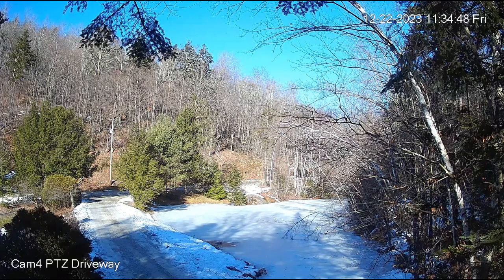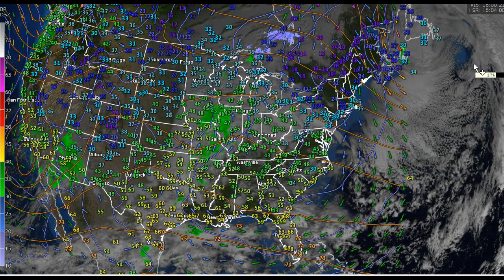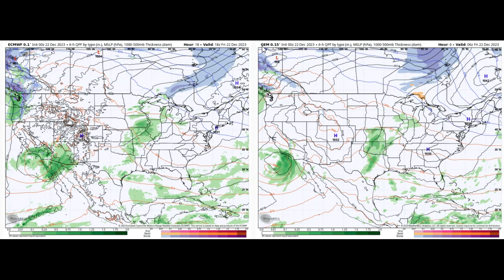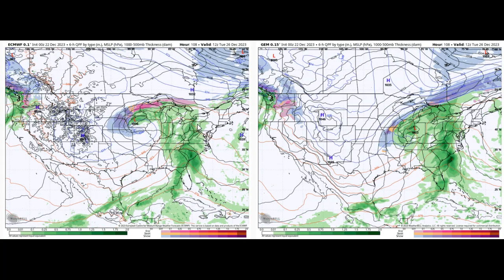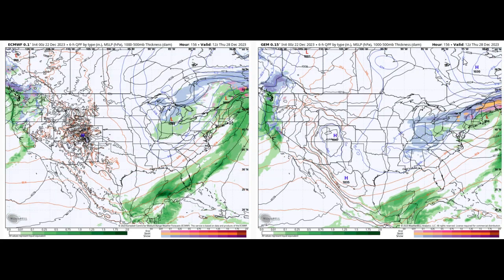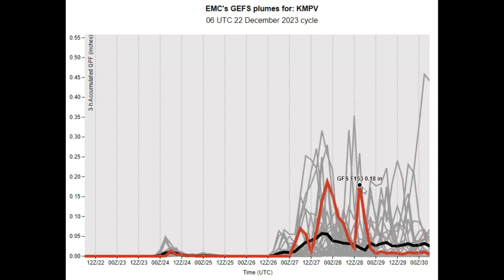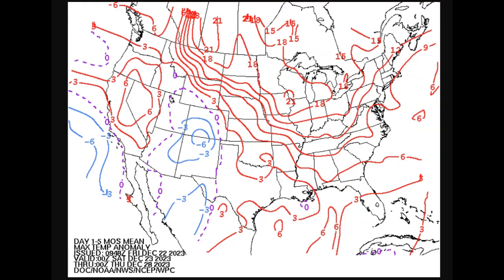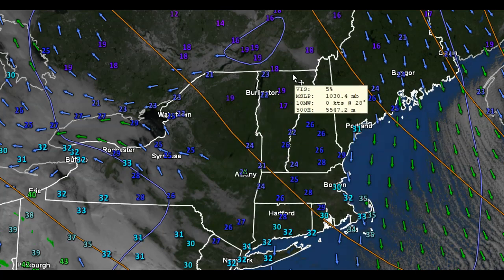VELCO Weather Hazards Outlook -- valid rest of Friday thru Wednesday December 27th, 2023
HEADLINES NO UTILITY IMPACTS AHEAD THIS OUTLOOK PERIOD ENDING 1 AM THURSDAY MORNING. SOME TRAVEL ISSUES BUT MINOR SATURDAY NIGHT WHERE SOME MINOR FLURRIES AND SPOTTY FREEZING RAIN MAKE THINGS SLIPPERY IN A FEW SPOTS.  TAKE ADVANTAGE OF THE MOST SUNSHINE REST OF FRIDAY, AS PERIODS OF MID AND HIGH CLOUDS WILL FREQUENT THE AREA NEXT SEVERAL DAYS. NEXT MORE ROBUST PRECIPITATION ARRIVES MID-WEEK NEXT WEEK BUT GENERALLY LIGHT AT THE TIME OF THIS OUTLOOK. THE QUIET WEATHER BECOMES MORE UNSETTLED BUT WITHOUT UTILITY THREATS. ALSO CONDITIONS SUPPORT SOME ODD CHRISTMAS SUGARING WITH SAP RUNS.

Dry Project Weather / Best Solar: Rest of Friday Afternoon Saturday – Weak high pressure ridging (1032 hPa) shifts east into the Atlantic losing influence late Saturday.

Sunday thru Monday (Christmas Day) – 1030 hPa weak anemic ridging of the higher pressure re-inserts influence across most of New England for another brief stretch of dry weather.

Snow flurries/possible spotty freezing rain:  Saturday evening into the overnight – No Utility Impacts – possible travel impacts in a few spots for minutia of a dusting, and a few icy spots.

Best Solar: Rest of Friday – nearly cloudless for good solar gen. Second best partial sunshine day occurs on Monday.

Hydrology: See graphic below. Near to slightly below normal precipitation indicated thru 1 AM Thursday morning.

Beyond the Outlook period: Developing low pressure makes its way up the Ohio River Valley eventually changing from rain to snow in Vermont end of the week.

Outlook video 6:47